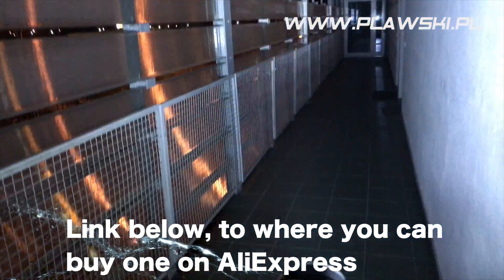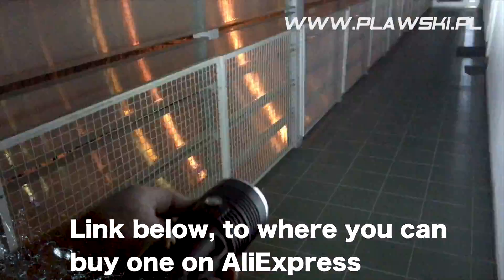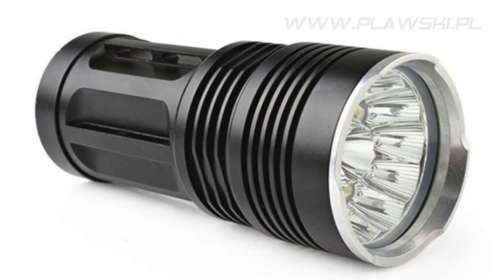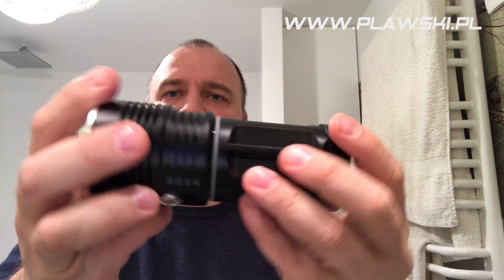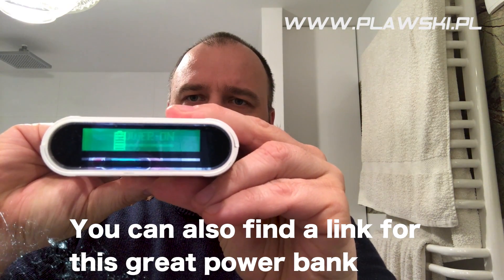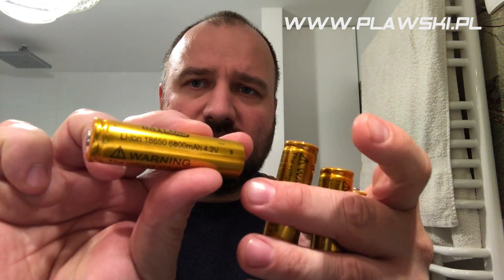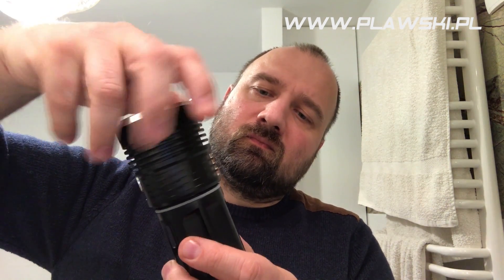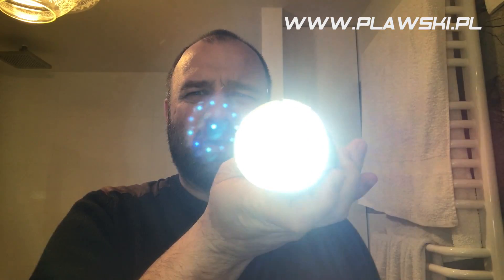🇺🇸/🇬🇧 Super 30000 „Chinese lumens” 12xCREE XM-L T6 LED Flashlight Torch-EPILEPSY WARNING -STROBE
Quick test of this blinding-bright 12 Cree XM-L T6 LED Flashlight powered by four 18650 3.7V Cells. MY EYES STILL HURT! ...
or alternatively a bit cheaper a 20k „Chinese lumens” version (please note that these flashlighta do not include any 18650 cells, which I believe is better to purchase locally - the cost is not that much lower in China and the quality varies.  Nevertheless, if you would like a complete set including also the battery cells and loading power supply, you can get one for about $10 more
p.s. I can also fully recommend the power bank from which you see me removing the cells - you can get one and the same thing applies to the batteries - get them locally.  The case itself has some great features - it measures and shows the charge of each individual cell and it also measures the current draw output on the individual USB ports.